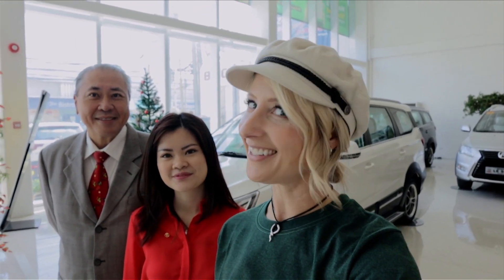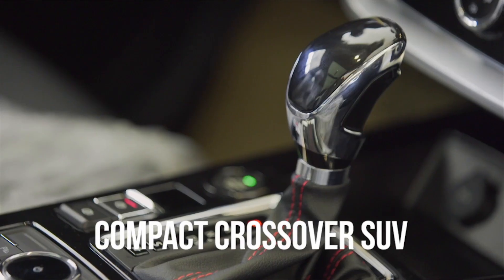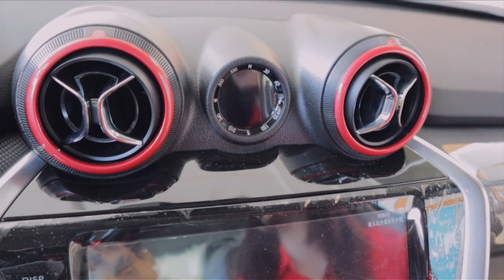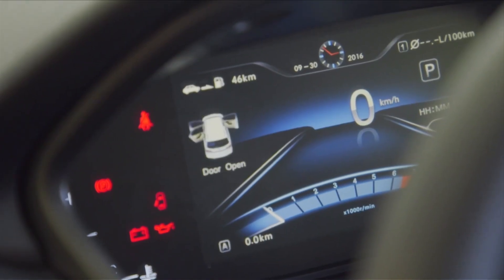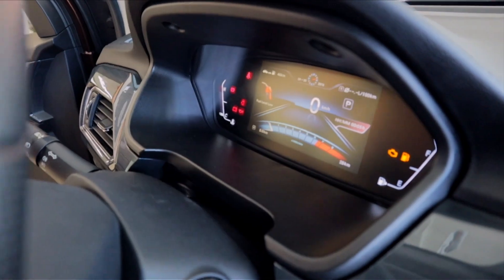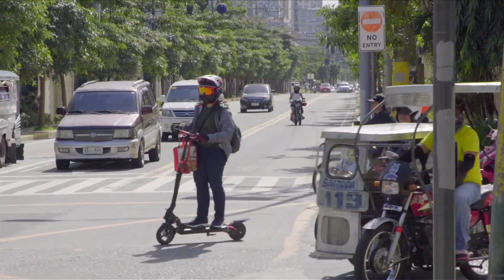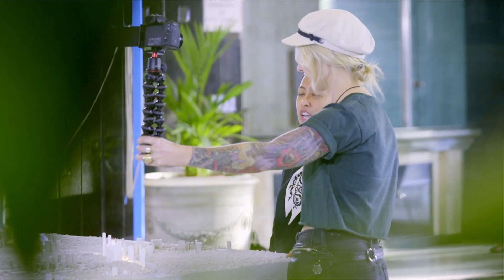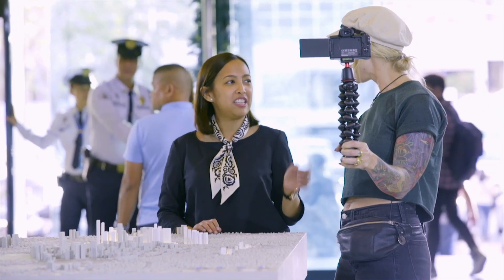RNS6 Ep2 Seg1 BAIC MAKATI CITY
Season 6 episodes are broken up into 2 segments, so make sure you watch both for the full episode!